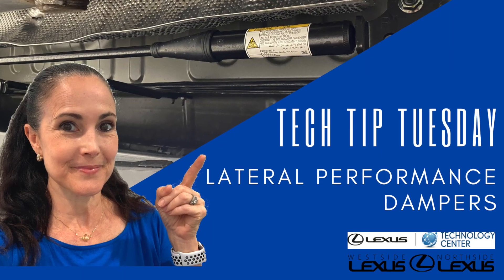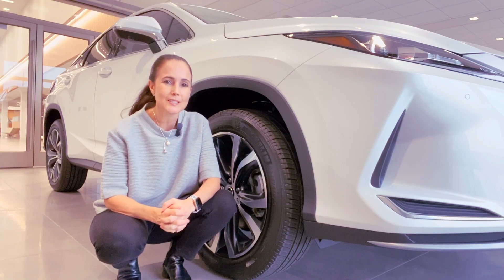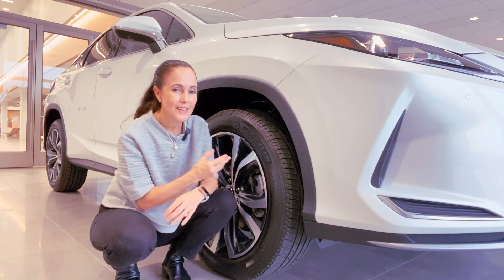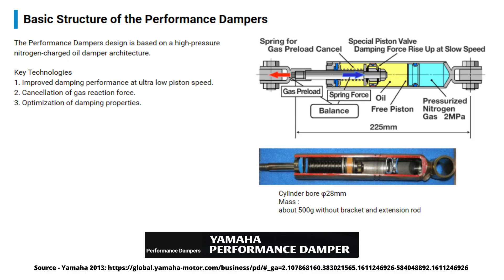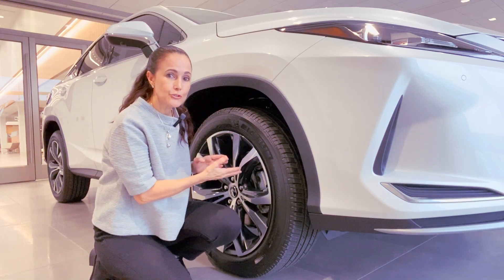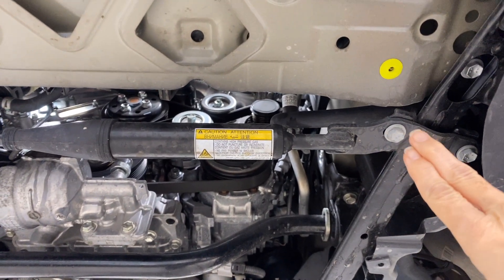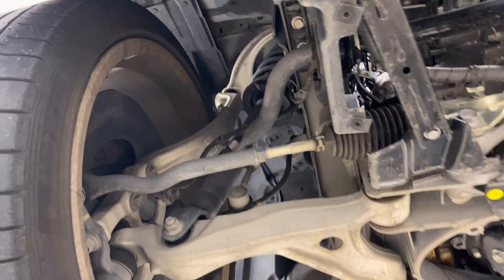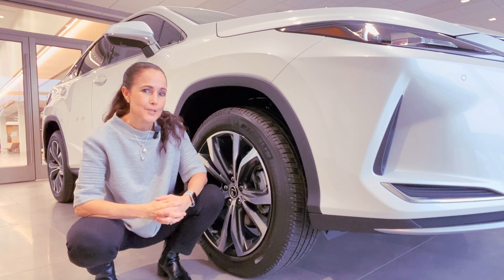Lateral Performance Dampers - Tech Tip Tuesday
Thanks so much to @SGriffin597 for asking about the Lateral Performance Dampers that are part of some F-Sport and Ultra Luxury available packages on certain Lexus models. Take a few moments to learn what they do and go for a quick ride with Melissa for driving impressions.

"The Performance Damper is a chassis damping component that is set in the main structural areas of vehicles. It is a device is designed to control and absorb minute distortions and vibrations. The Performance Damper was first used in a mass-production model in April 2004, four years on from its basic concept development in 2000. Since then, the Performance Damper has been contributing to improvements in stability and comfort in a wide variety of vehicle types."
     - Source: Yamaha Motors

Research links:
Yamaha Motors: